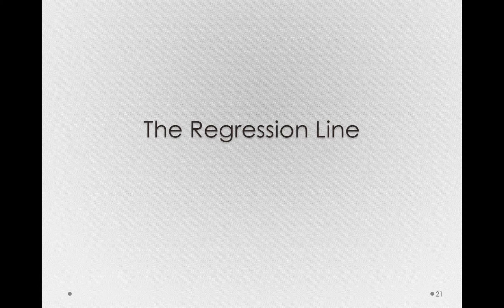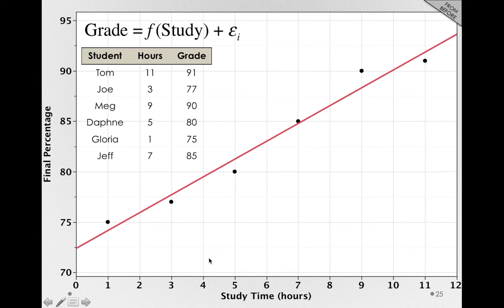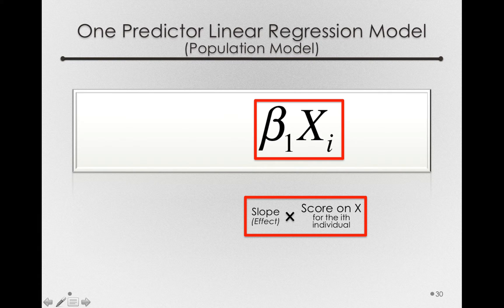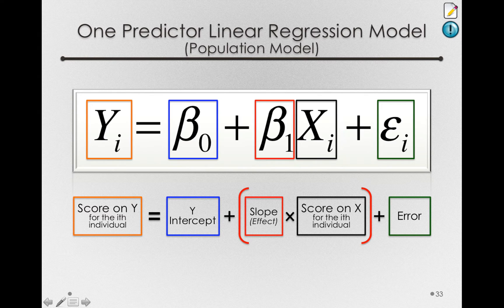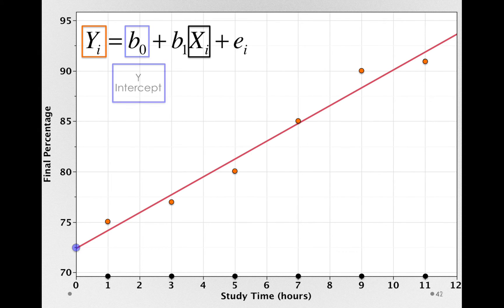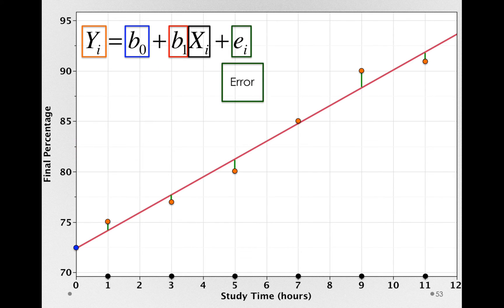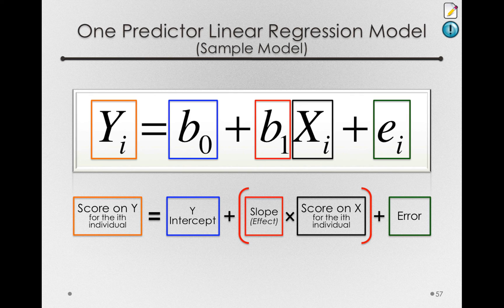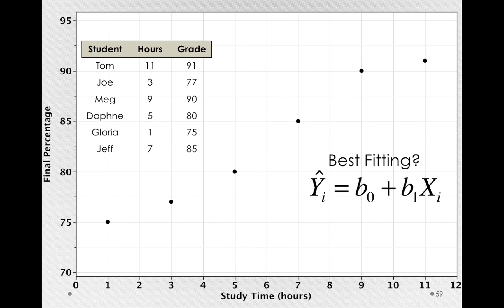The One Predictor Linear Regression Model (Module 3 1 2)